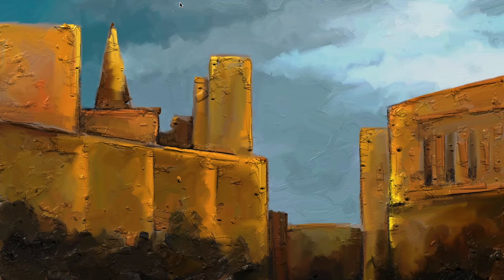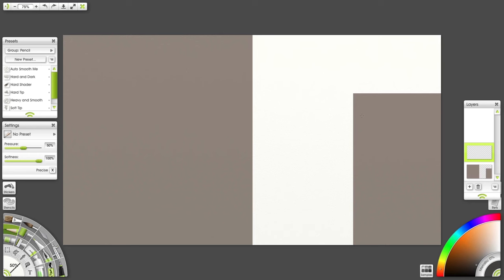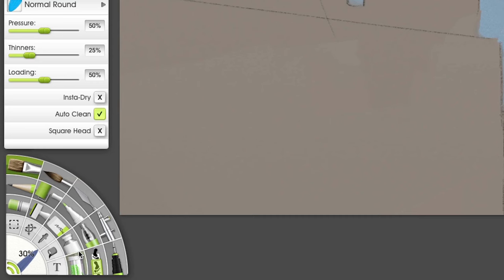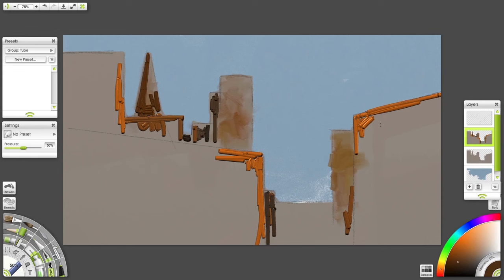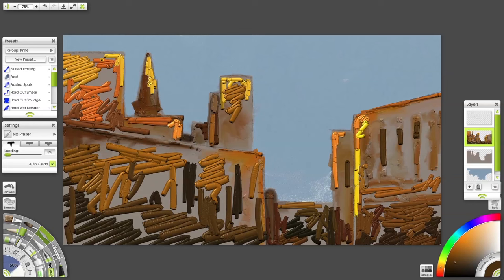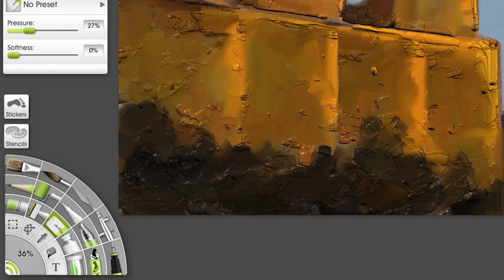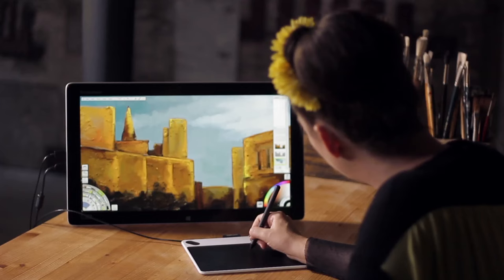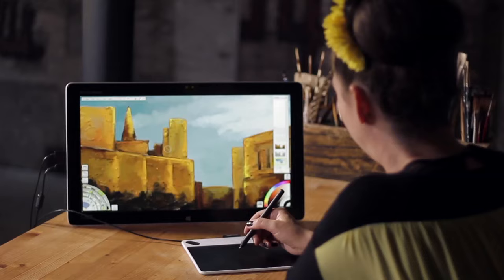INTUOS DRAW: Painting a Cityscape in ArtRage with Barbara Lietzow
Artist, Barbara Lietzow teaches painting cityscapes using watercolors in ArtRage with her Intuos DRAW tablet.